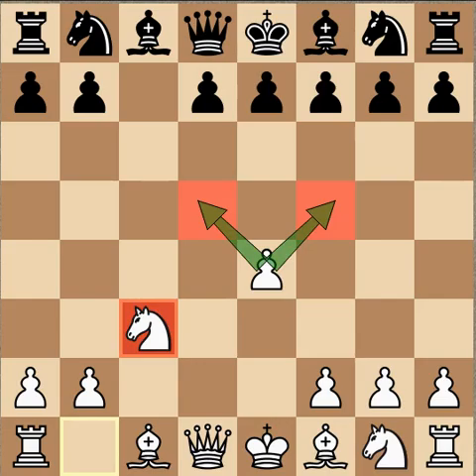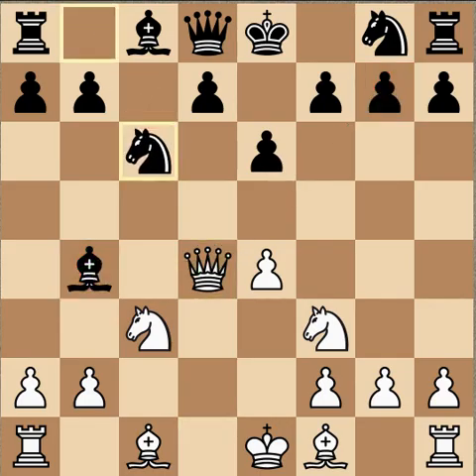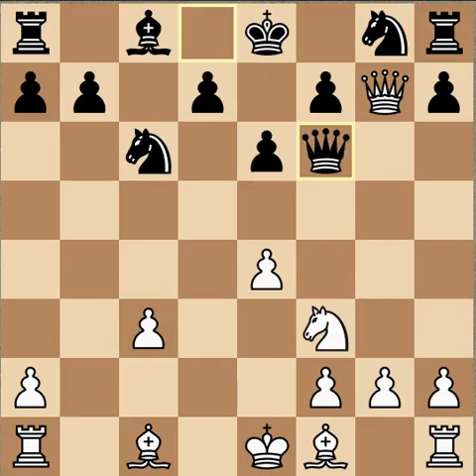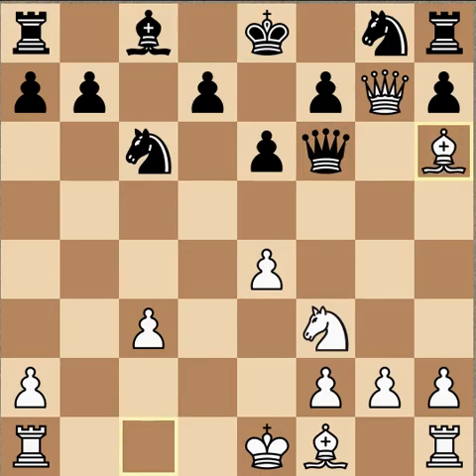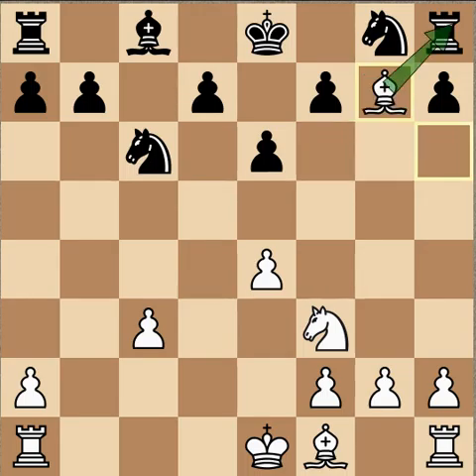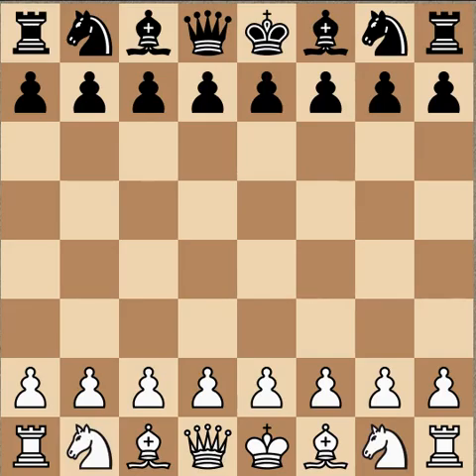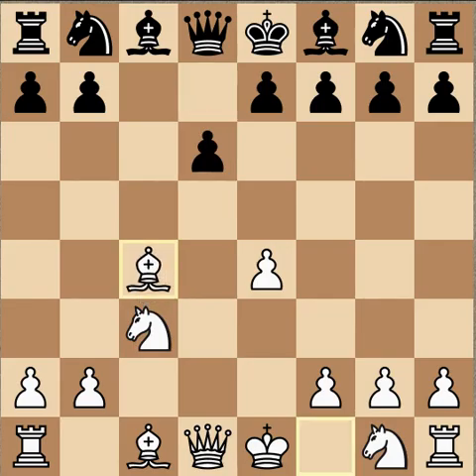Traps in Sicilian Defense pt 4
dvd for white side
DVD for black Polgar 3 set
dvd on Nadjorf
DVD danny king on Najdorf